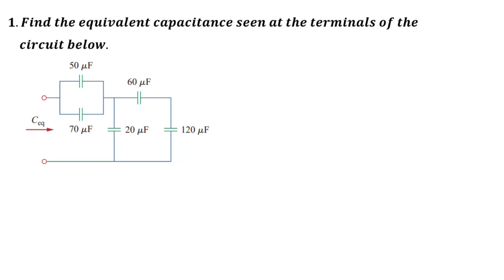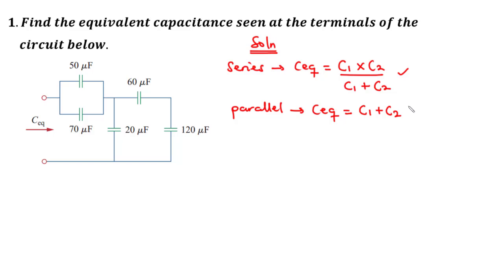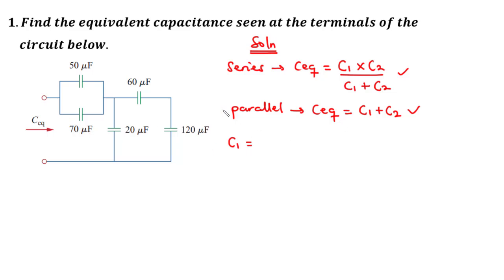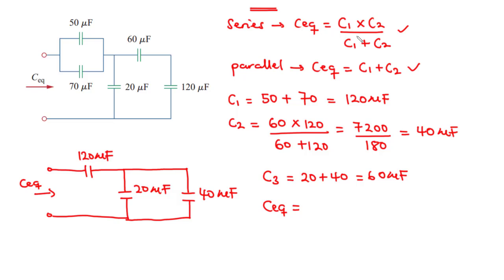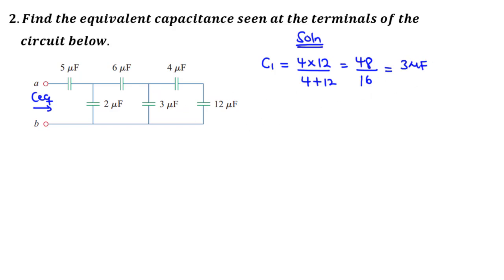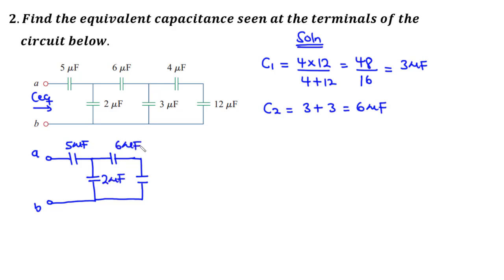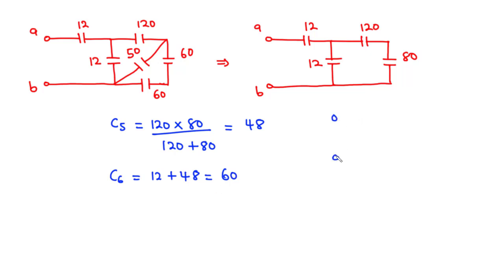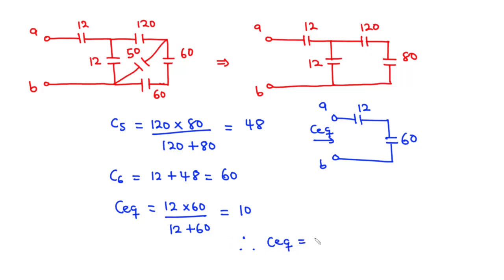☑️25b - Series and Parallel Capacitors Part 2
In this lesson, we are going to solve more circuit problems on series and parallel capacitor combinations.

Capacitors in Parallel
Ceq = C1 + C2,

Capacitors in Series
Ceq = (C1 * C2) / (C1 + C2) ,

00:00 - Question 1
04:57 - Question 2
08:45 - Question 3
13:38 - Question 2
18:01 - Question 3